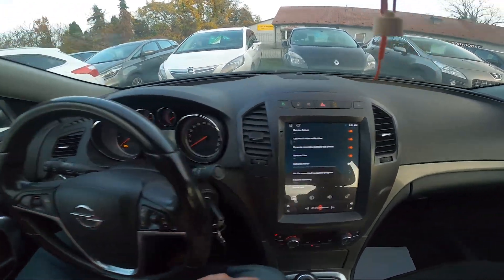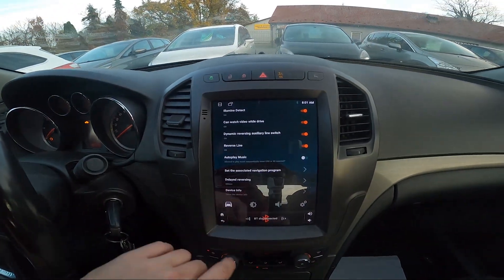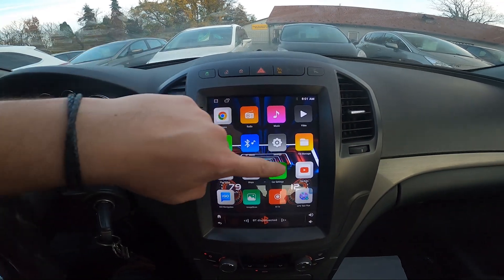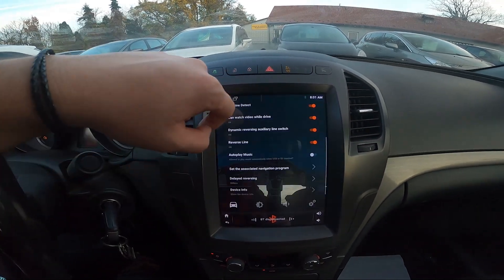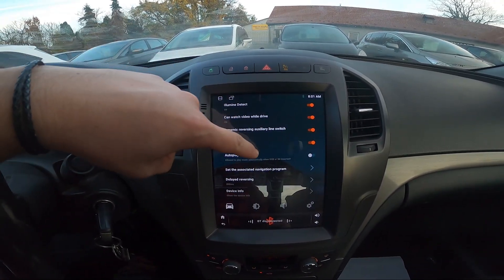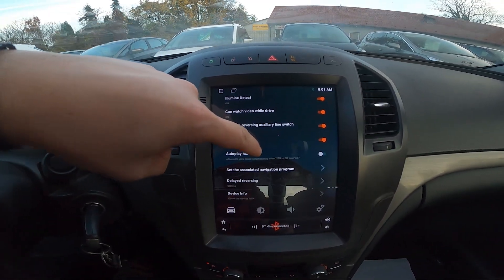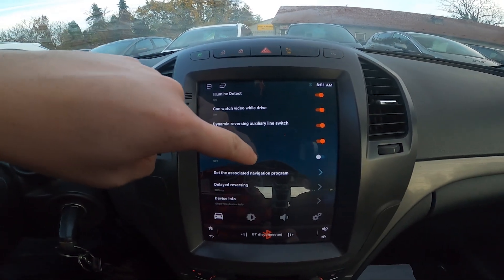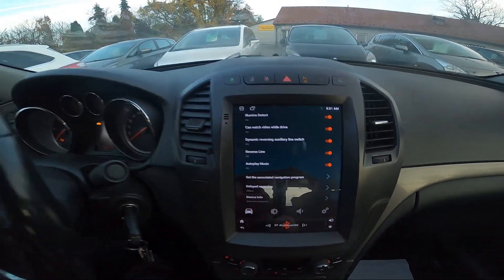How to Enable or Disable Bluetooth Auto Play in Opel Insignia I ( 2008 - 2017 )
Find out more info about Opel Insignia I ( 2008 – 2017 ) :
Take charge of your in-car audio experience in the Opel Insignia I (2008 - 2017) by learning how to enable or disable Bluetooth Auto Play. Our step-by-step guide ensures you have full control over this feature, allowing you to customize your connectivity effortlessly. Watch now to tailor your Opel Insignia I and optimize your Bluetooth audio experience!

Curious about customizing Bluetooth Auto Play in your Opel Insignia I (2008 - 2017)?
Wondering how to enable or disable this feature for a seamless audio connection?
Ready to take control of your Opel Insignia I's Bluetooth settings?

Years of Production:

2008, 2009, 2010, 2011, 2012, 2013, 2014, 2015, 2016, 2017

Series:

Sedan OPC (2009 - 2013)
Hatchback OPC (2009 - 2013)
Sports Tourer OPC (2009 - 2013)
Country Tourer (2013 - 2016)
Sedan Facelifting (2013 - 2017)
Sports Tourer OPC Facelifting (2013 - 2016)
Sedan OPC Facelifting (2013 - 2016)